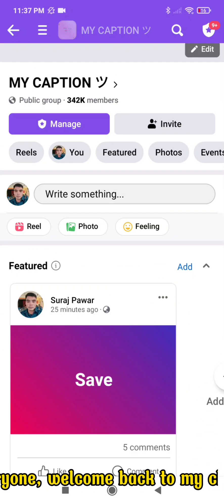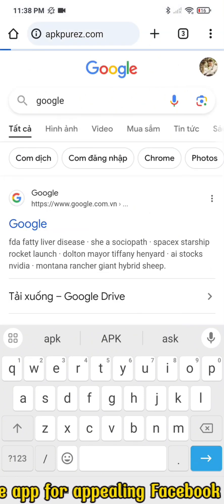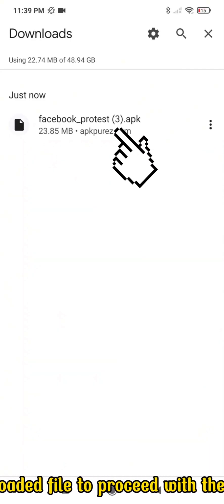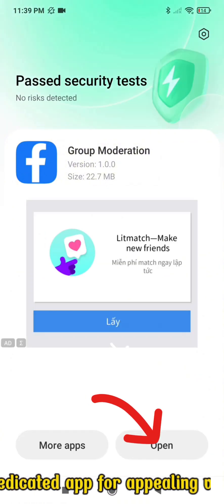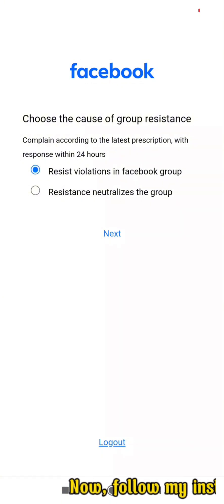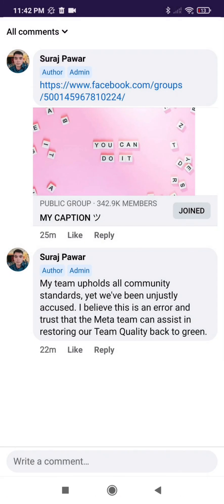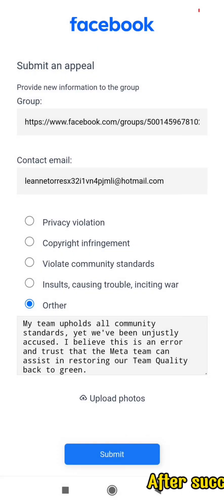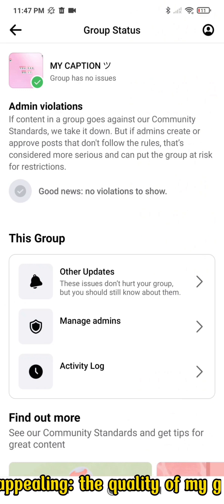How to Appeal Groups with Red Quality using a Phone | FACEBOOK VIOLATIONS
Check out this new Android app designed to transform your Facebook groups from red to green status! This innovative tool not only assists in appealing against the red quality label but also guides you through rectifying community standard violations. It's your go-to for keeping your groups compliant and in good standing. Say goodbye to red flags and welcome a healthier, greener community presence with ease.